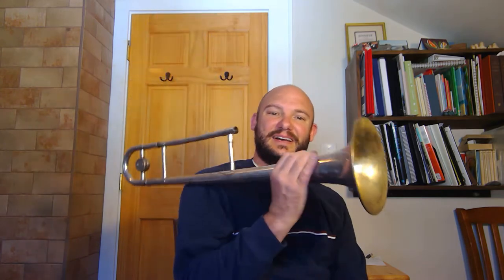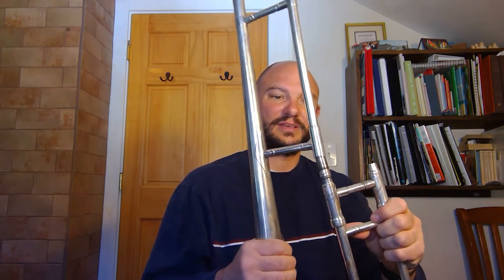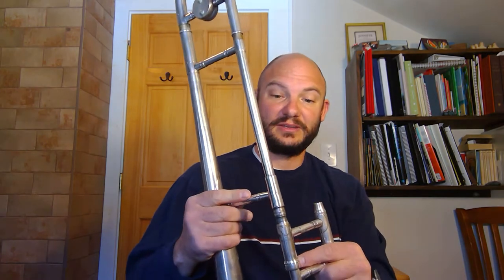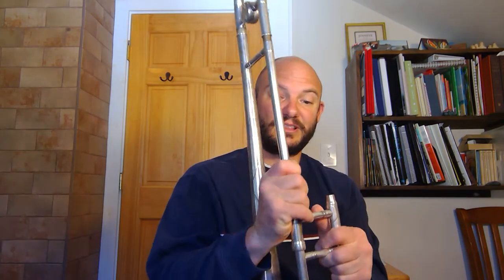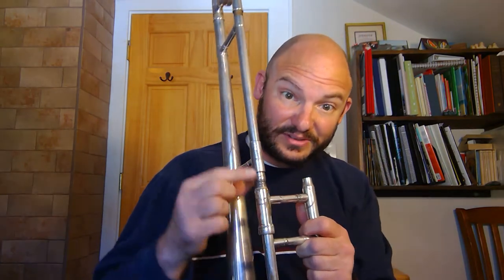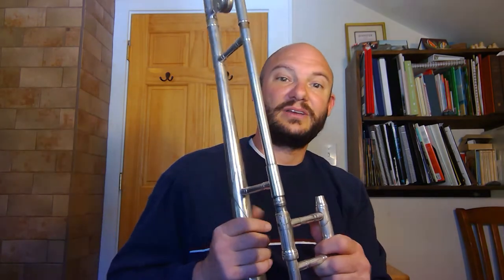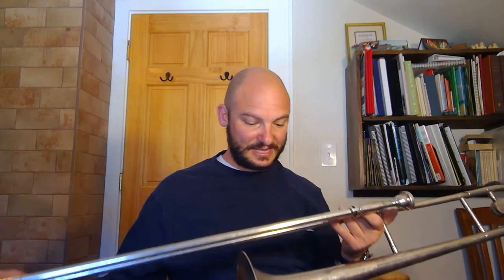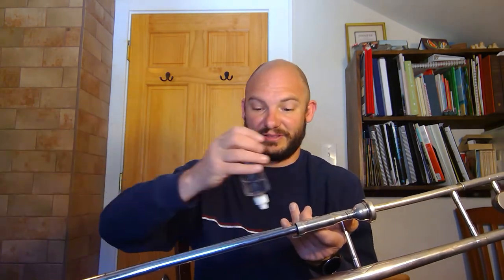How to Play Trombone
I show you the very basics of setting up and playing a trombone.